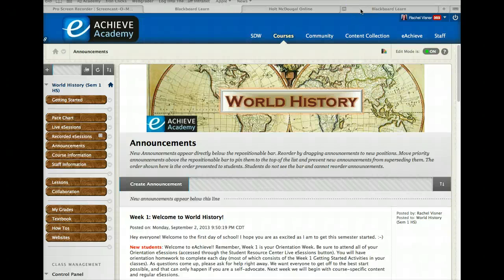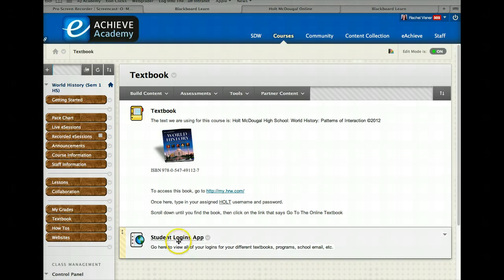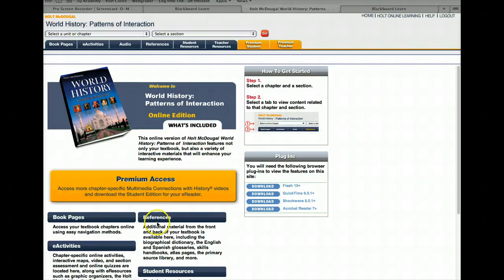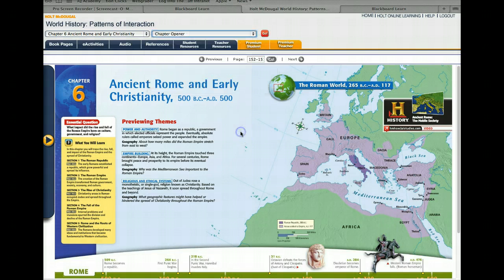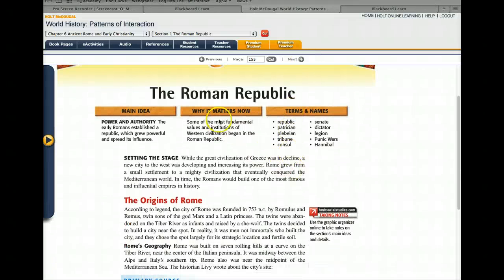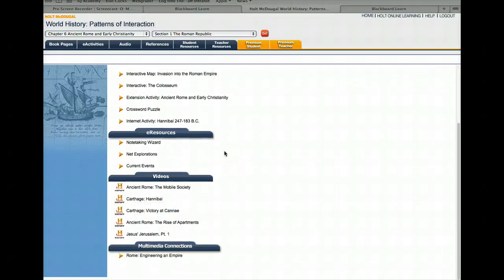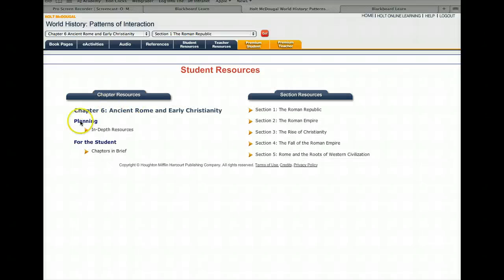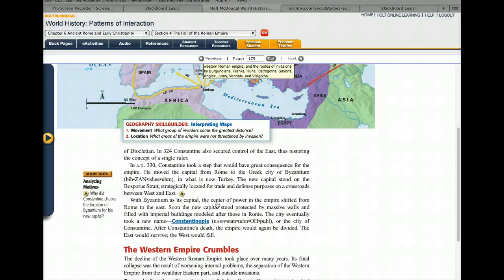How to Navigate your Holt SS Textbook